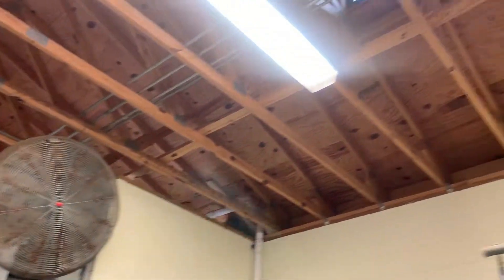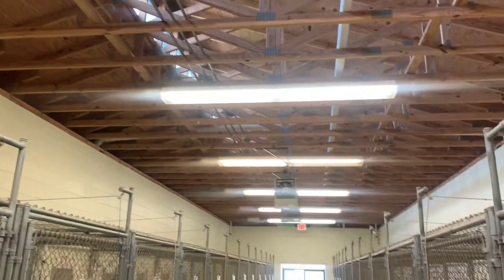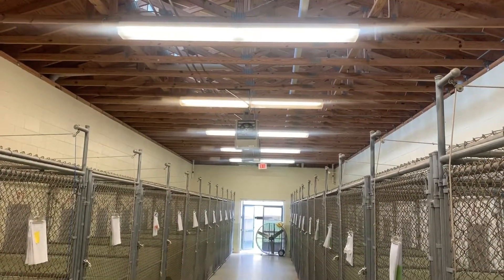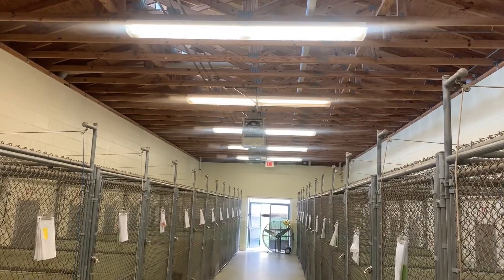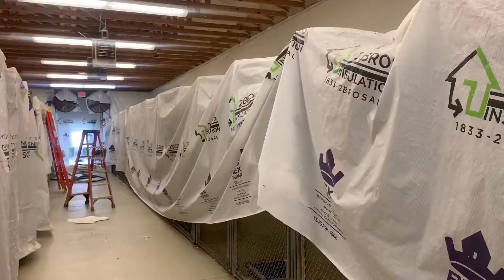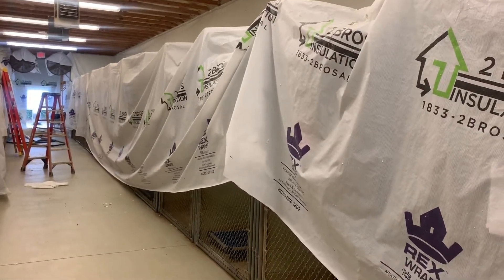New insulation to keep animals cooler at animal shelter